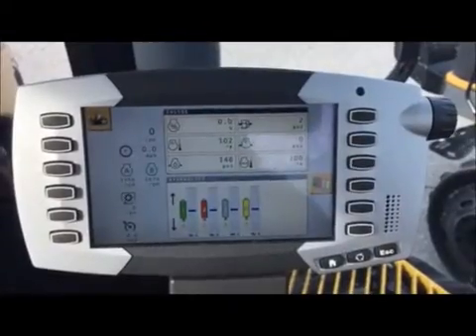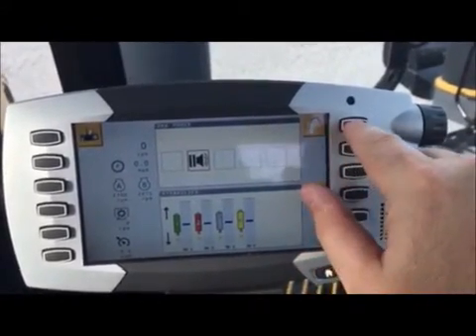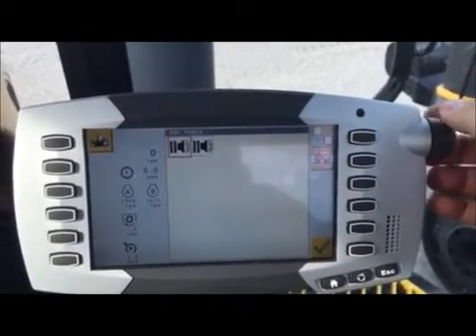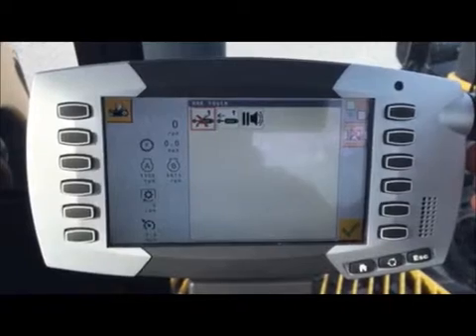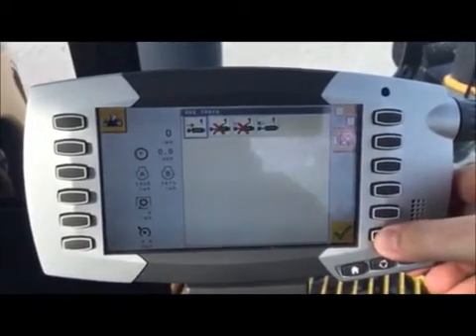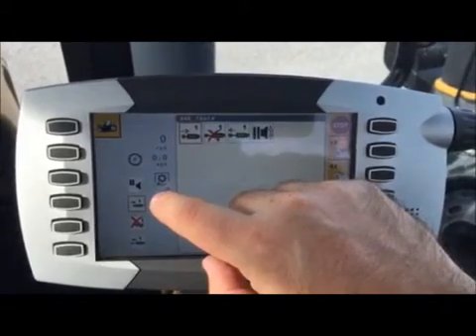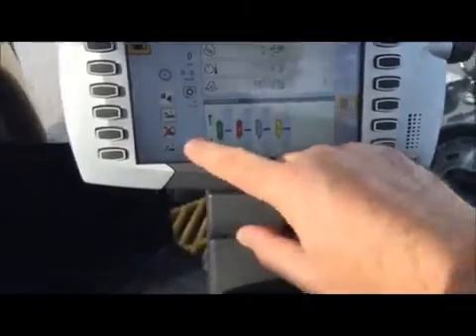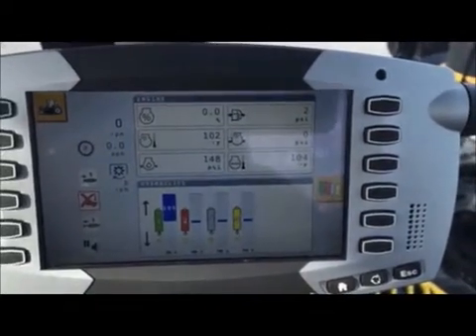Headland Management One Touch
Set up Headland Management in your MT500, MT600, MT700, MT800, or MT900 Challenger tractor.